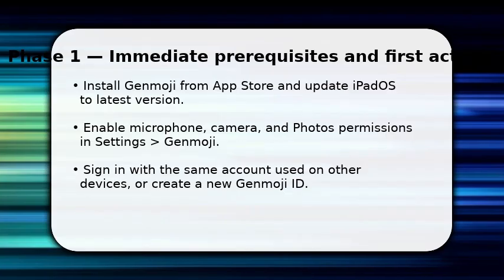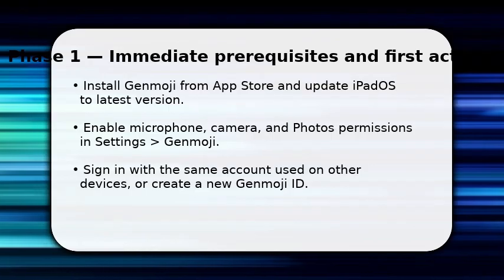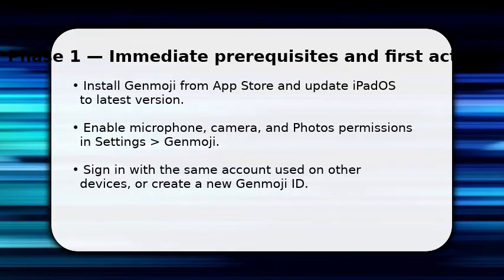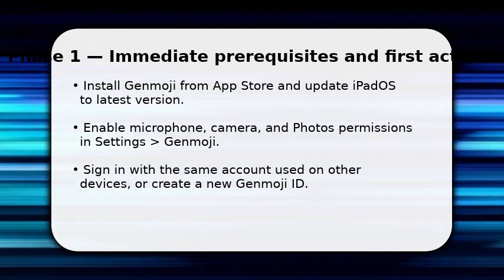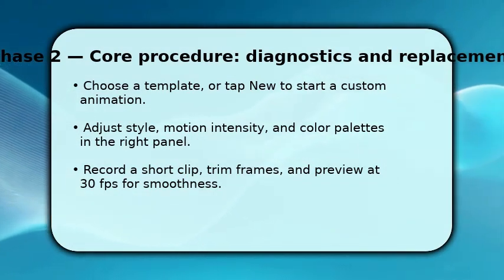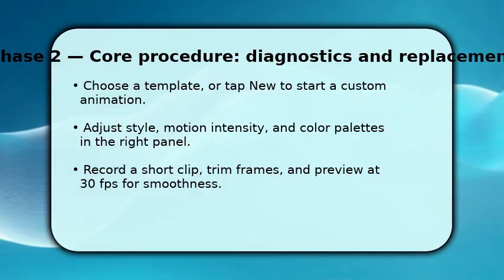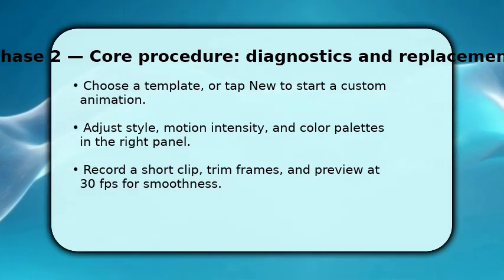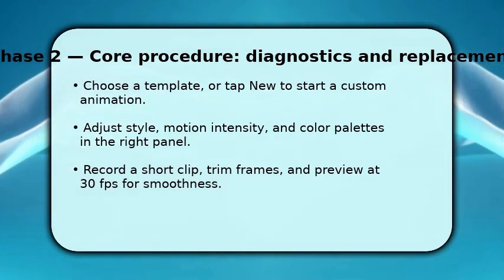How to Use Genmoji on Ipad (only Way)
How to Use Genmoji on Ipad (only Way) | 🔒 Surfshark VPN Deal — Stay private and secure. $1.99/mo + 3 Months Free ▸

Discover the exclusive method to activate and use Genmoj on your iPad. This video guide takes you through each step, ensuring a smooth setup process for seamless messaging with emojis.